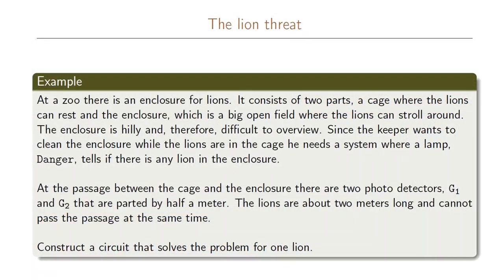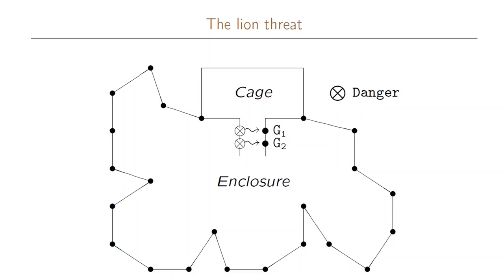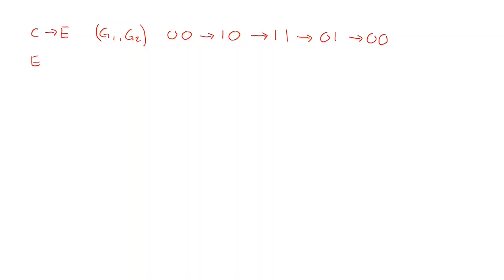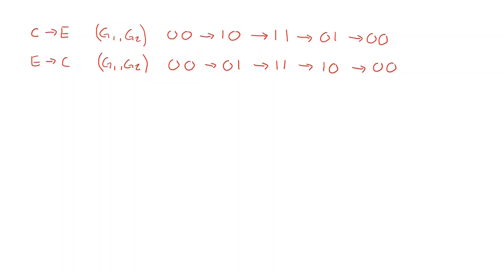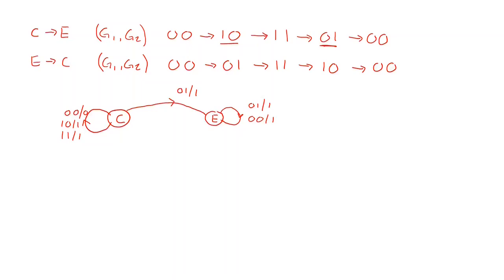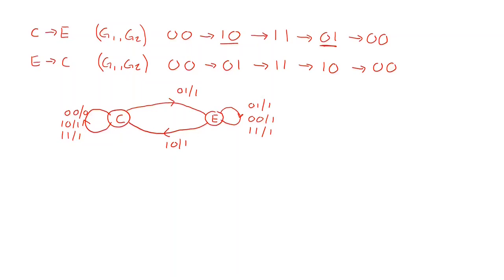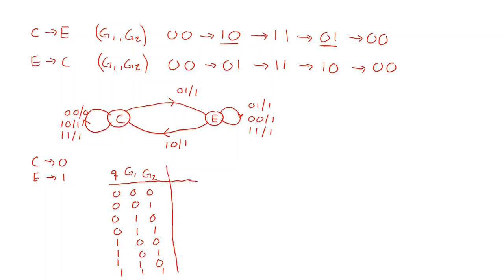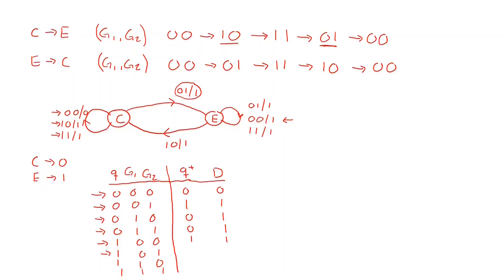1.4 The Lion Threat - One Lion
This is an example of how the state transition graph can be used to model a system that requires some memory.